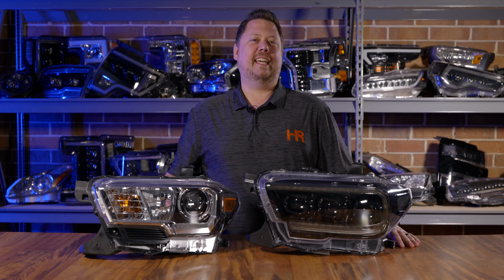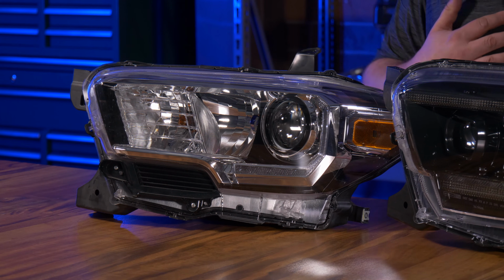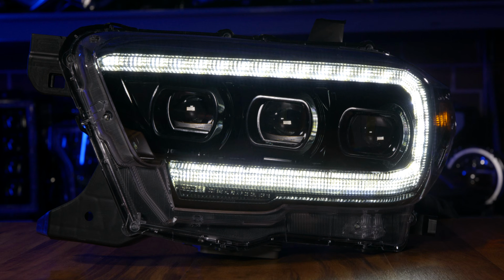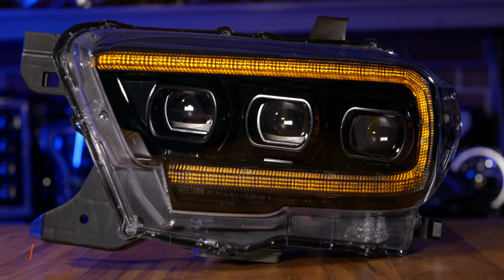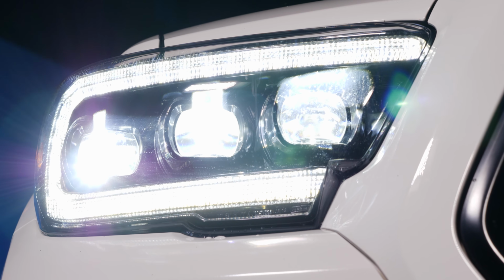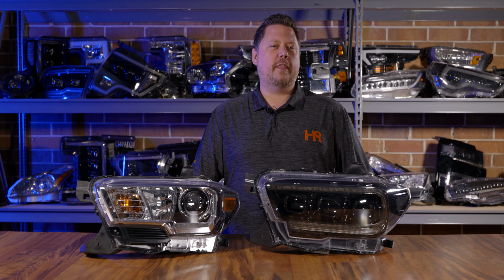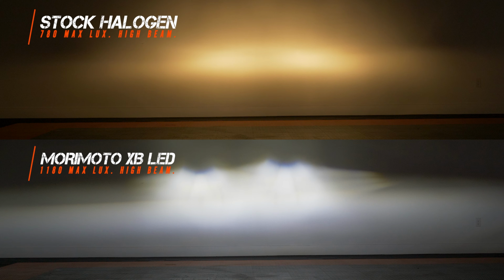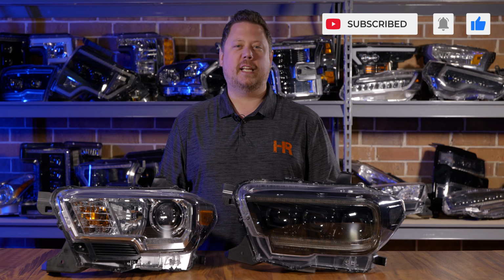2016+ Gen 2 Toyota Tacoma Morimoto XB LED Headlight Review | Headlight Revolution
When it comes to LED headlights for your Toyota Tacoma, the Morimoto XB LED headlights have the best style, the best features, and the best brightness. It's 5 times brighter than the stock halogen headlights, AND it's brighter with a better beam pattern than the OEM LED headlights. In this video, we're going to show you around this headlight, what to expect, and why you should consider it for your Tacoma!

00:00 - Intro
00:37 - Morimoto XB Headlights Features
02:32 - Light Outputs
03:24 - Headlight Start-Up Sequence
03:35 - Outro

Lux Numbers
🔦 OEM Low Beam: 200 Max Lux
🔦 OEM High Beam: 780 Max Lux
🔦 XB Low Beam: 1000 Max Lux (400% Brighter)
🔦 XB High Beam: 1180 Max Lux (51% Brighter)